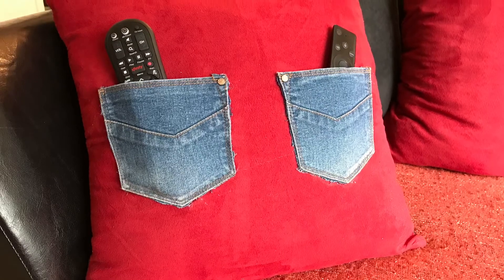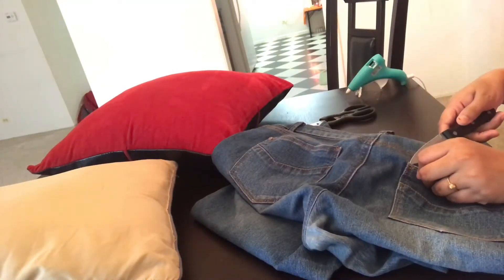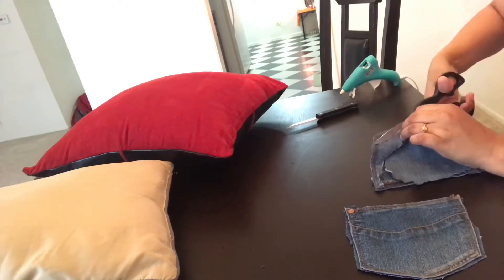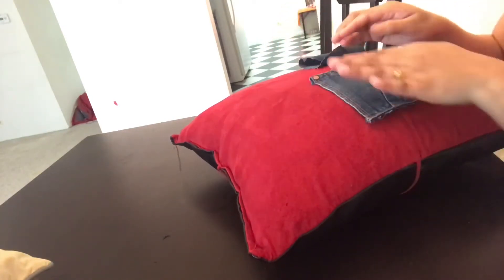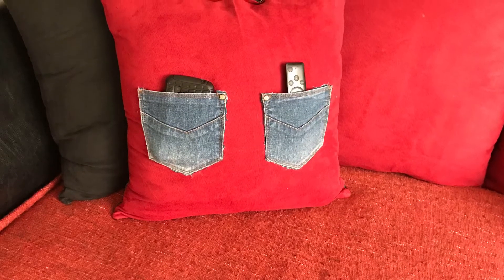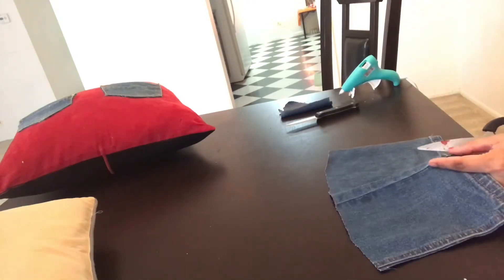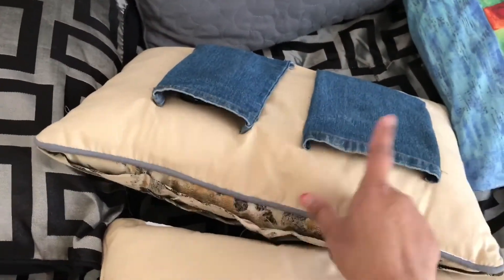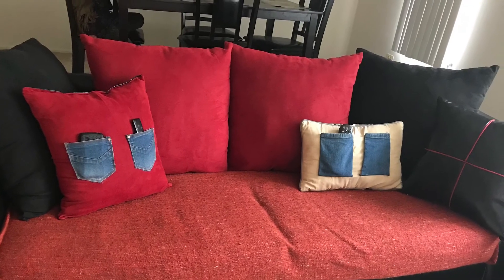Remote Control / Mobile Organizer - No Cost Easy DIY | Simple Life with Kids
Remote Control / Mobile Organizer - No Cost Easy DIY

Easy DIY Sofa / Bedside Caddy - Sofa / Bedside Pocket Organizer

In this video, I will be showing you how to make an easy Sofa/bedside caddy at home. It’s difficult to keep REMOTE  CONTROL AND MOBILE  ORGANIZED SO HERE IS THE SOLUTION FOR IT. You can all keep your essentials organized like books, glasses, AC or TV remote, etc. This is also a helpful organizer for new mums who can keep baby essentials like diapers, wipes, and few clothes in this. So, let’s see how to make this caddy easily at home.